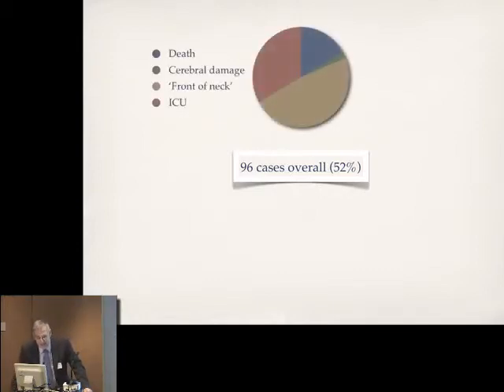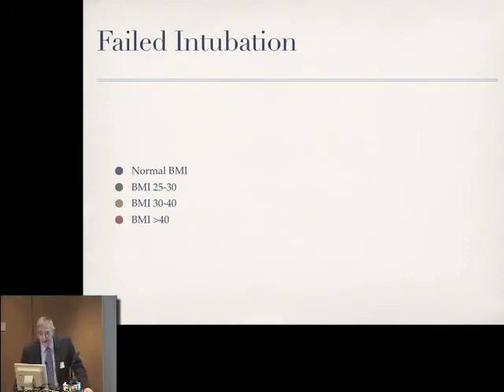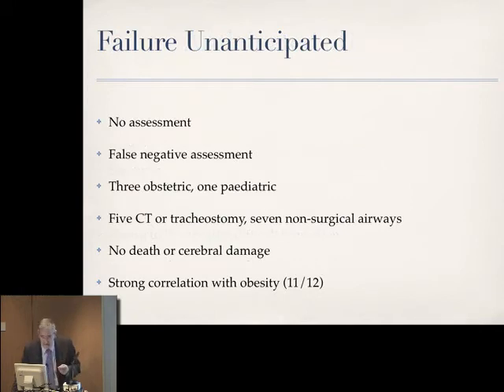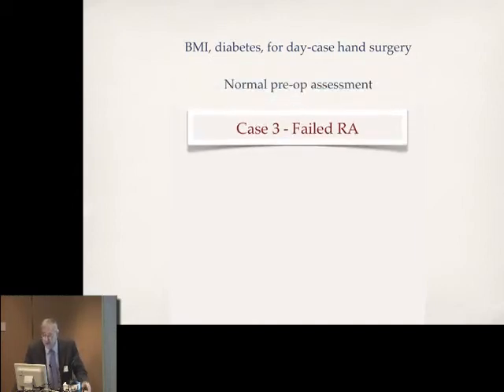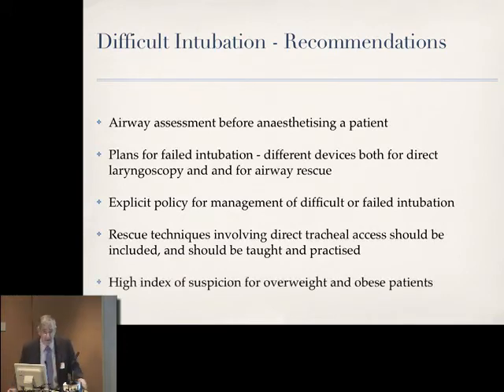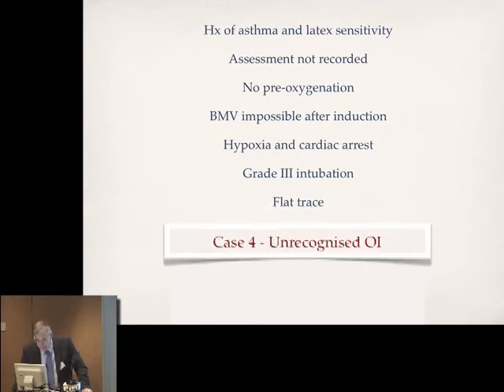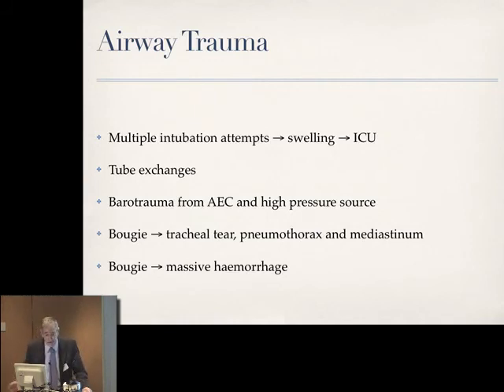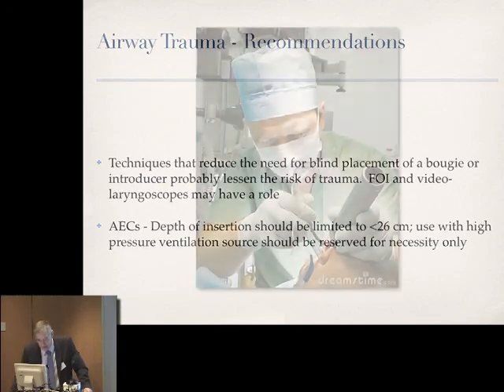NAP4 Complications of Tracheal Tubes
The 4th National Audit Project (NAP4) on Major Complications of Airway Management in the UK, is the largest study of major complications of airway management ever performed.

A year-long national service evaluation, endorsed by all four Chief Medical Officers of the UK, collected data between September 2008 and August 2009. NAP4 captured detailed reports of Major Complications of Airway Management in the UK. Cases were captured from all NHS hospitals in England, Scotland, Wales and Northern Ireland. Cases from Anaesthesia, Intensive Care Units and Emergency Departments were included.

NAP4 also surveyed anaesthetic departments to identify the number of general anaesthetics performed in the UK and how the airway was managed during these cases.

NAP4 was funded by the Royal College of Anaesthetists and the joint project partners the Difficult Airway Society

The above is a presentation from the NAP4 Report launch held at the RCoA in London in March 2011.

© The Royal College of Anaesthetists